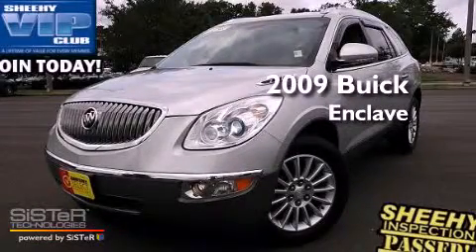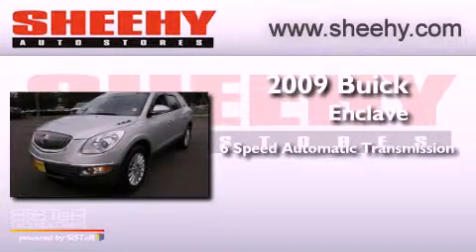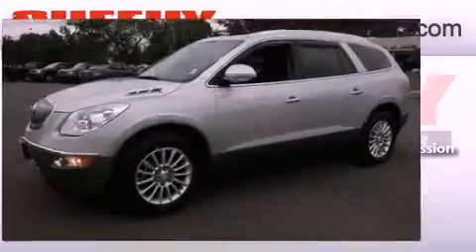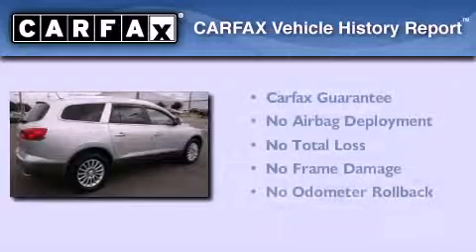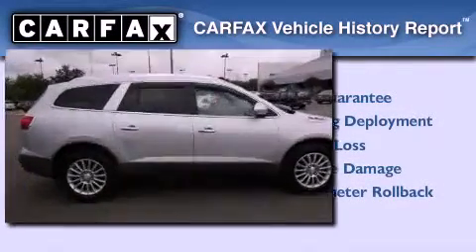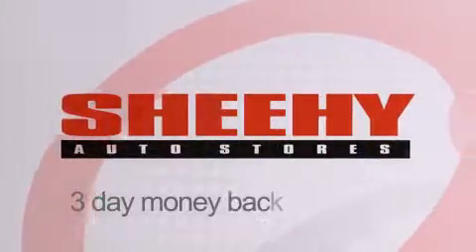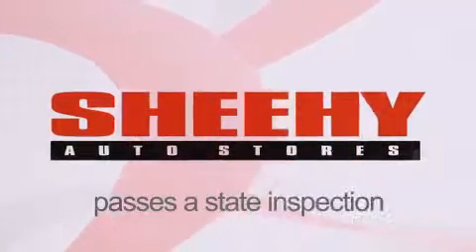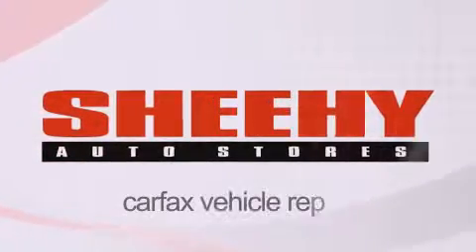2009 Buick Enclave Richmond VA 23235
Year : 2009
 Make : Buick
 Model : Enclave
 Engine : Gas V6 3.6L/217
 Trans . : Automatic
 Exterior : Quicksilver Metallic
 Miles : 36,539
 Interior : Ebony
 Stock : NJ10075A